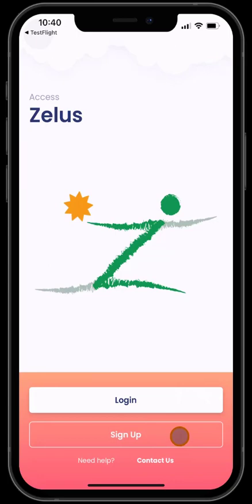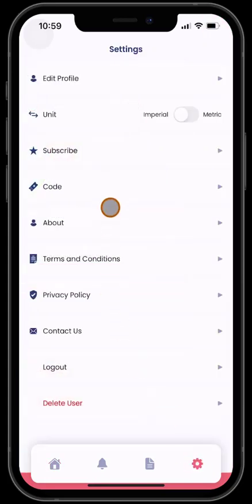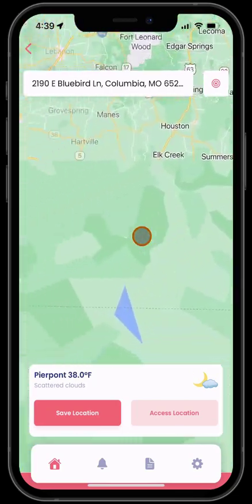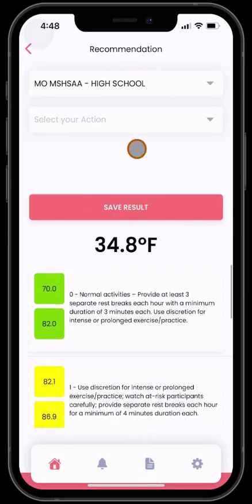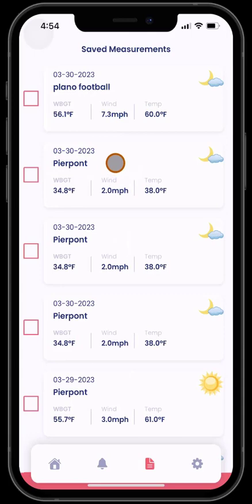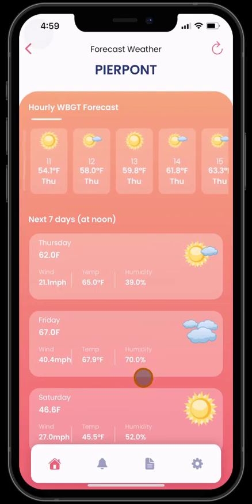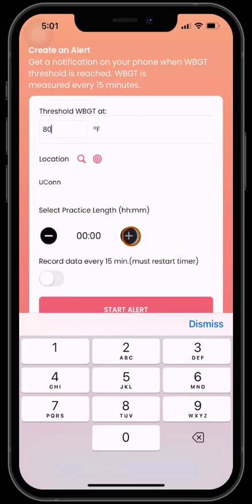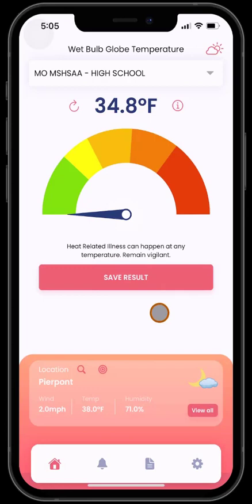Onboarding the Zelus WBGT App Pro Version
This video goes in-depth on all the features and how to use the Pro version of the Zelus WBGT app.